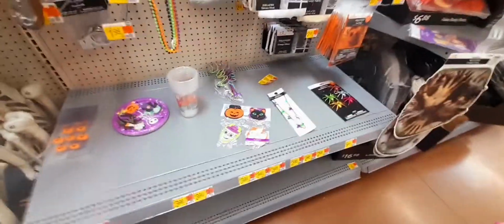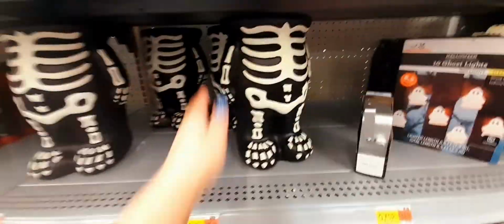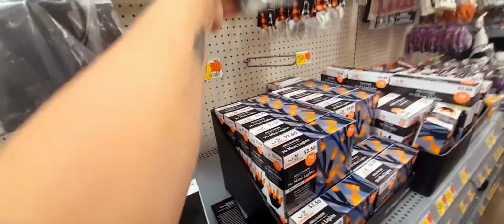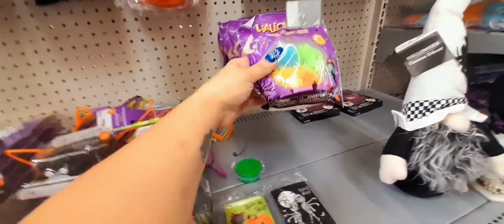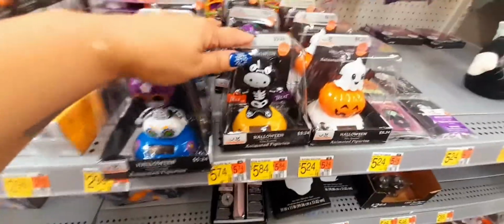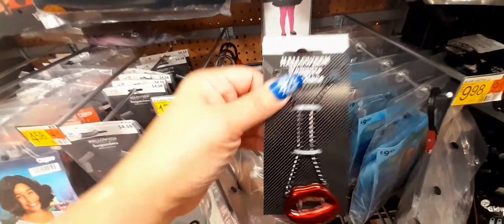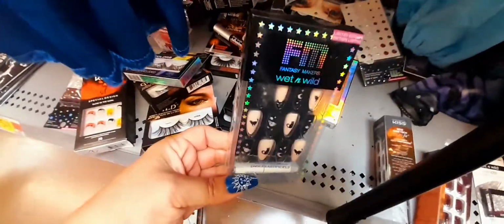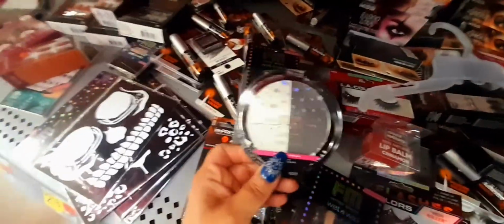🐹🍭WALMART IN ORLANDO, FL COME BROWSE WITH ME LOTS OF NEW HALLOWEEN FINDS 🐹🍭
WALMART STORE LOCATOR👇
If you would like to support my unmonitized channel